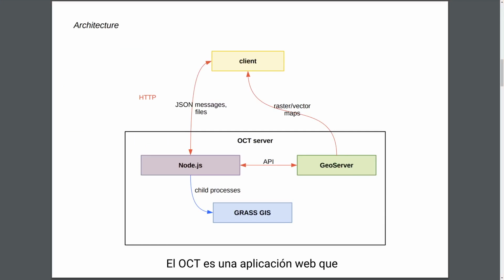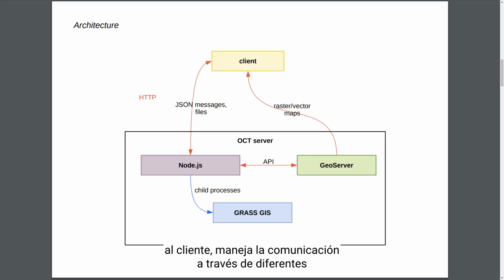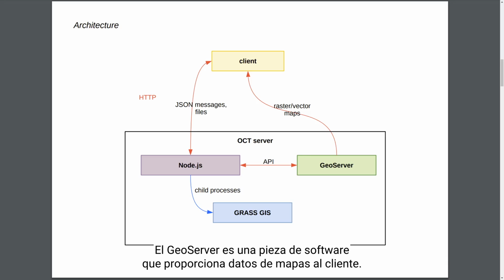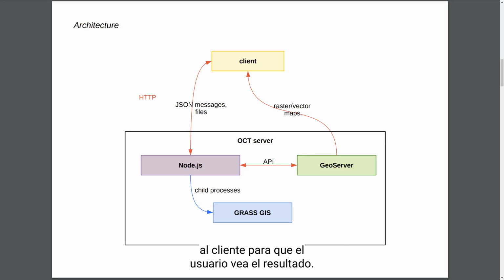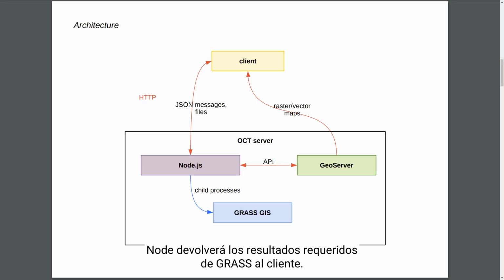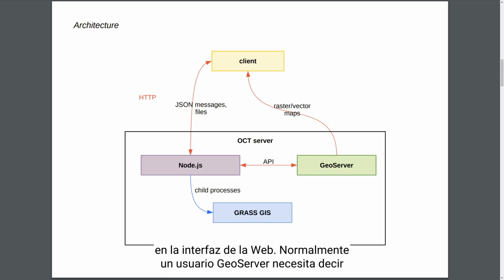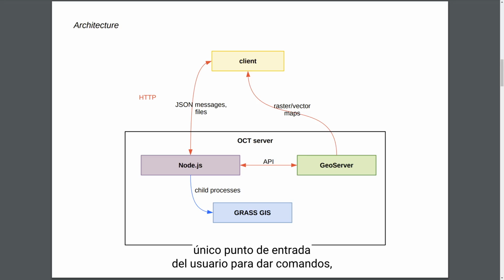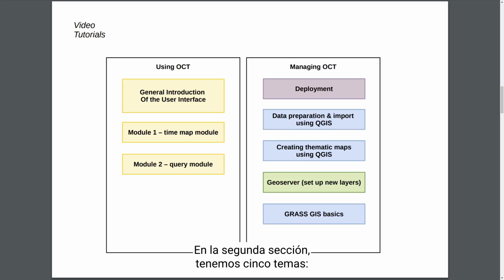CityScope Latacunga: vídeo tutorial 1 "Introducción"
Vídeo tutorial # 1 del CityScope Latacunga, con el cual se busca transferir conocimiento a diferentes actores e instituciones de la ciudad.

Este vídeo realiza una descripción general del sistema Open City Toolkit (OCT) y hace una introducción a los videos tutoriales que se verán en todo el proceso de capacitación.

Para ampliar información revisa el texto (en inglés) que dejamos abajo.

Hello, this is the first one of a series of videos to introduce you to the open city toolkit (OCT).

The OCT is a framework connecting several external tools in order to implement
a flexible and easy-to-use web GIS solution.

This tutorial series is produced by the City Science Lab at HafenCity University of Hamburg.

In this introductory video, I will walk you through the technical components of the system,
and explain to you how they work together to realize the software's functionalities.
And then I will introduce you to the structure of this video series,
so that you can jump directly to the topic that you are most interested in.

The OCT is a web application that needs to be deployed on a server
and accessed by the user from a client interface, which is usually a web browser.

The software architecture of the OCT is composed of three main parts:
First, the Nodejs application.
It is the centerpiece of the system.
It provides the rendered user interface to the client,
handles communication across different system components and manages computing processes.

The GRASS GIS is the Geographic Information System that provides all geodata manipulation and geo-analysis functions for OCT.

The Geoserver is a piece of software that serves map data to the client.

When the user is accessing the app in their web browser, his/her analytical requests will be sent to the Node.js application.
Node will read the request, generate a response, and send it back to the client for the user to see the result.
If the user's request is to conduct a Geoinformation analysis, then the Node app will dispatch the request to GRASS GIS as a child process.
When the Geoinformation analysis is done, Node will return the result from GRASS to the client.

The Geoserver stores map data and can publish the data as services so that the client can view them in the web interface.
Usually, a Geoserver user needs to tell the Geoserver directly what data has to be served.
But since the OCT aims to automate this process and have the web browser as the user's only entry point for giving commands,
the Node app is designed to communicate with the Geoserver and tells it which map should be served.

With the system architecture in mind, we created the OCT tutorials in a sequence that will best illustrate how the system works.

The tutorials will guide you, step-by-step, through the process of using, deploying, configuring and managing the system.

It is divide into two main sections: 'using OCT' and 'managing OCT'.

In the first section, we have three main topics:
1. General Introduction of the user interface
2. how to use Module 1 - the time map module
3. how to use Module 2 - the query module

In the Second section, we have five topics:
1. how to deploy the system with docker.
2. Data preparation & import using QGIS
3. Creating thematic maps using QGIS
4. how to set up new layers in Geoserver
5. GRASS GIS basics

Please be reminded that some topics contain more then one videos.
You could refer to the file title and the README file in the video folder for more detail.